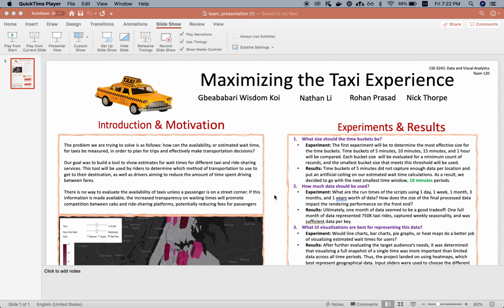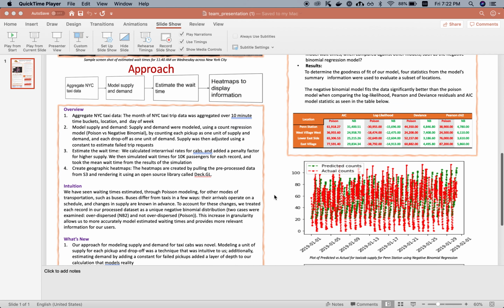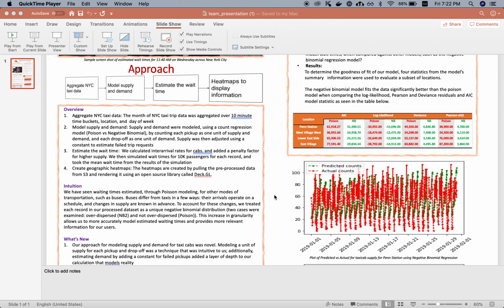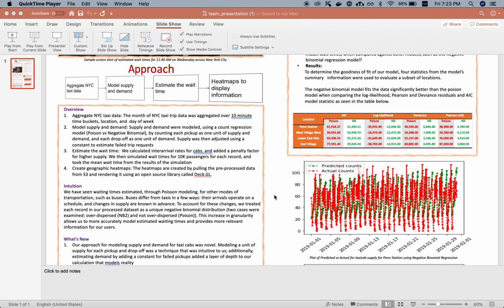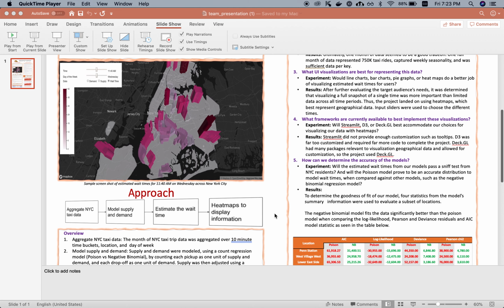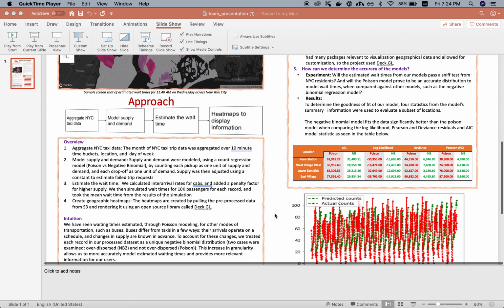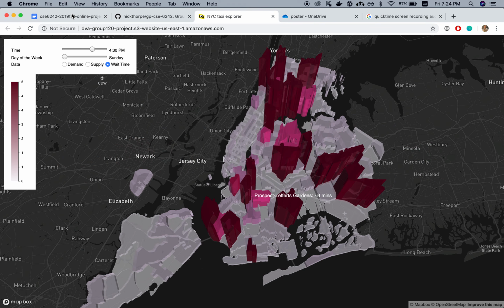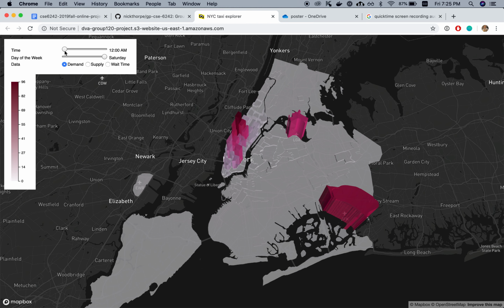CSE 6242 Presentation: Maximizing the Taxi Experience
This is Nick Thorpe's video for the group project in Georgia Tech's CSE 6242, Team 120.